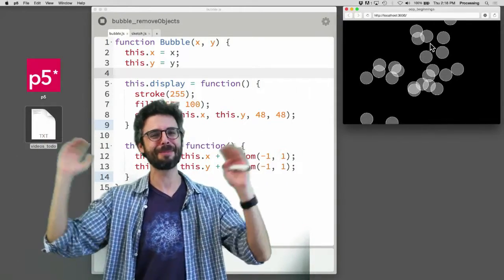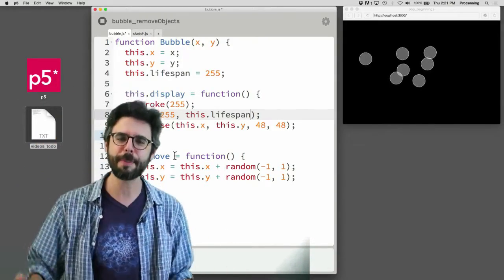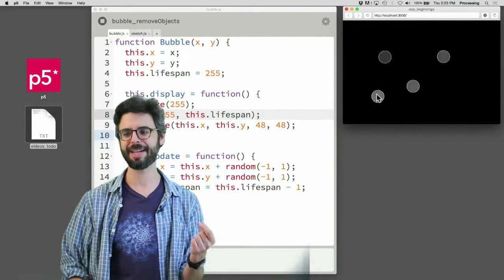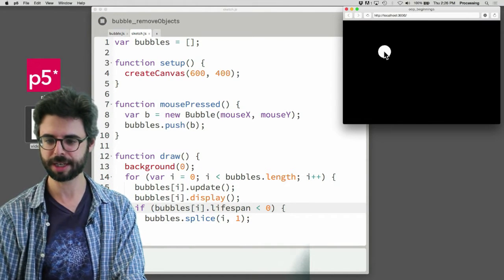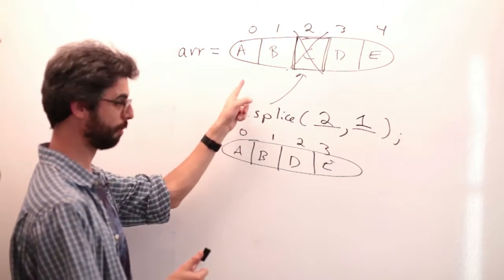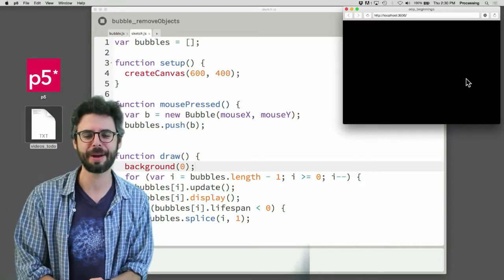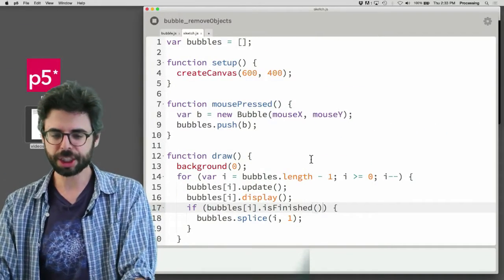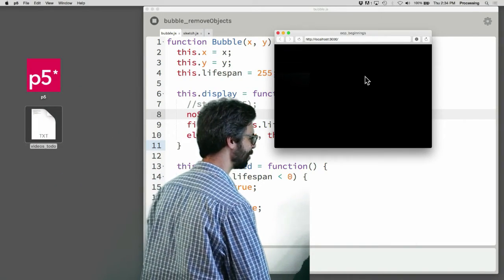7.7: Deleting Objects Using splice() - p5.js Tutorial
This video looks at how to delete objects from an array selectively (when the leave the screen, fade out, etc.)